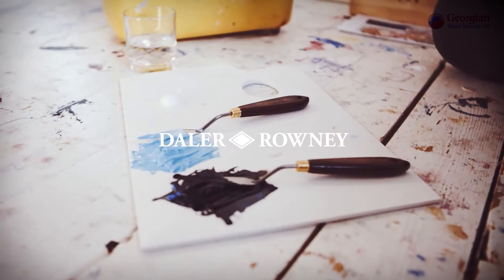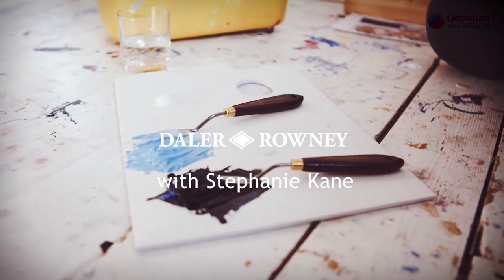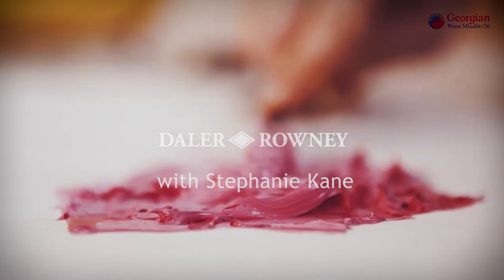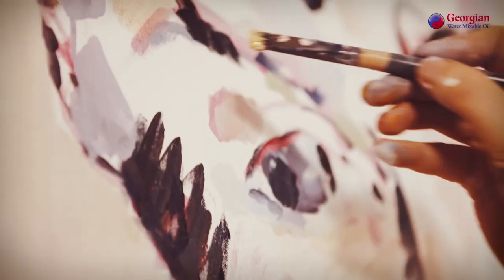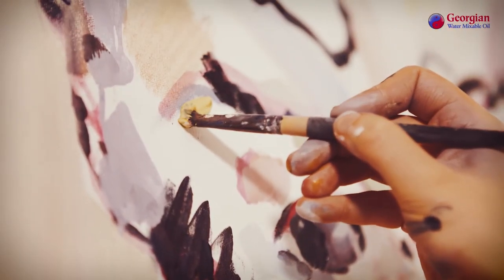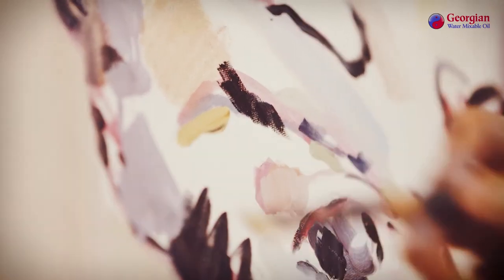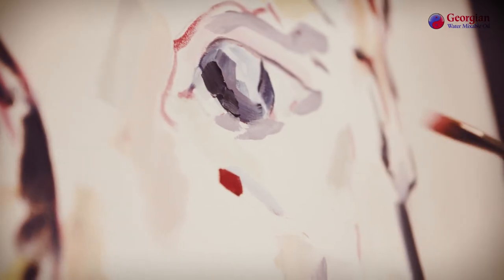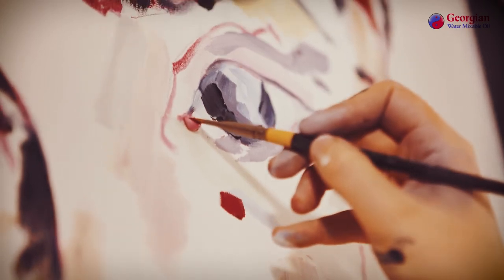Daler-Rowney Water-Mixable Oil Colours With Stephanie Kane (Part 4/5)